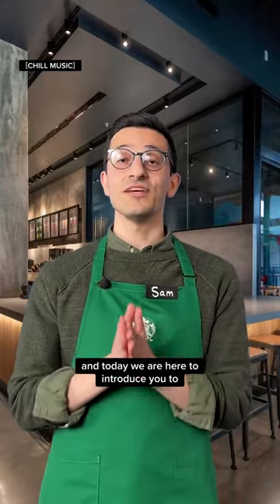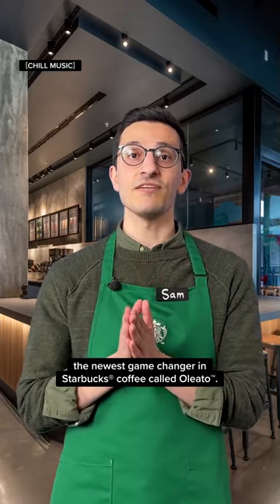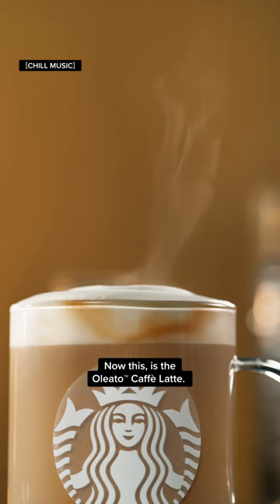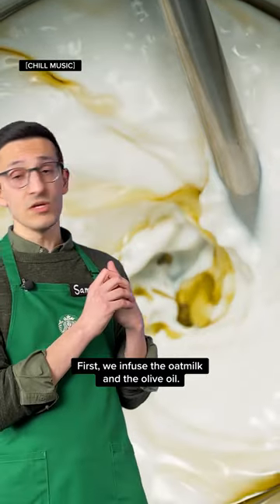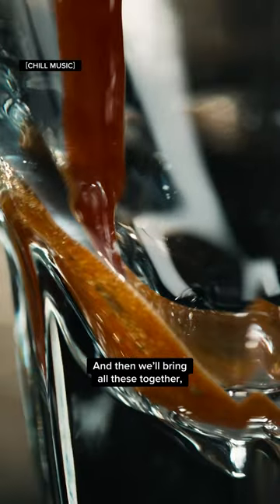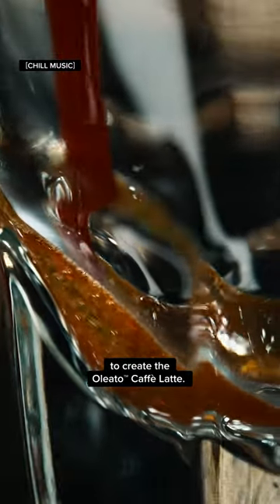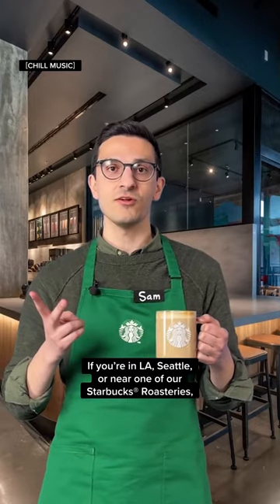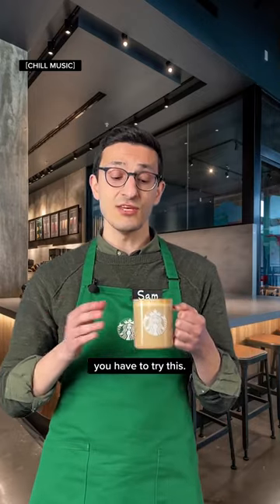Part 1: Oleato™ — Starbucks® Coffee infused with Partanna® extra virgin olive oil. Available now.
Inside Look at Oleato™ Part 1: Meet Oleato™ Caffè Latte, where we infuse Starbucks Coffee with Partanna extra virgin olive oil. We can’t wait for you to try it. Available now in Seattle and Los Angeles and soon a store near you.